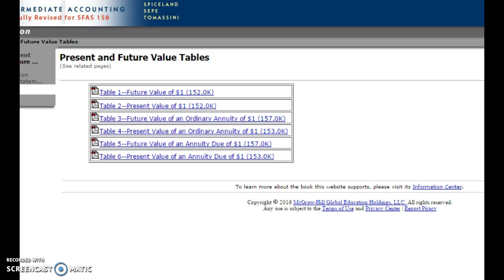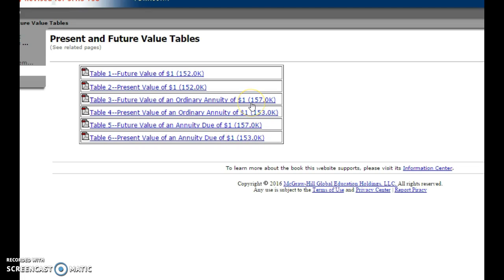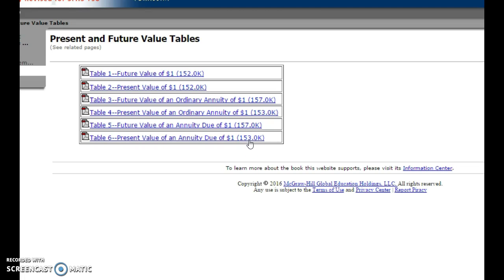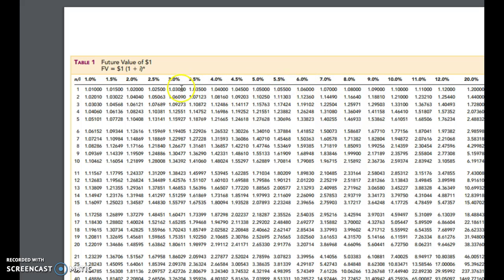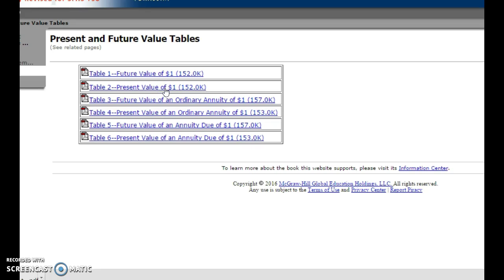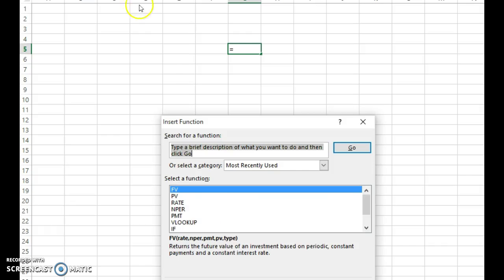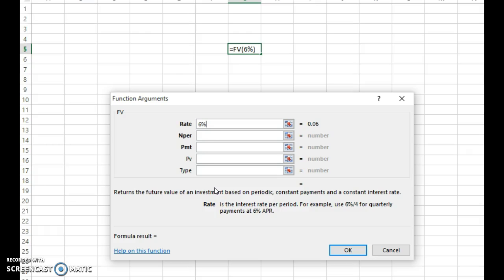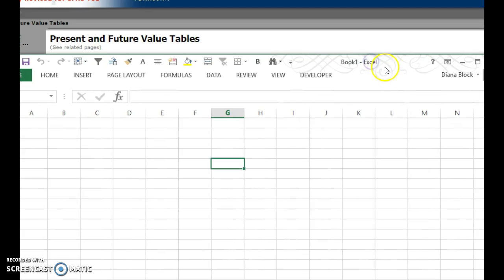FN200 Week 2 2nd Video